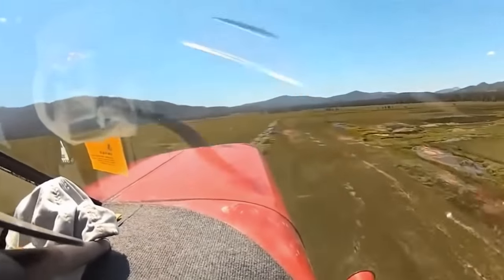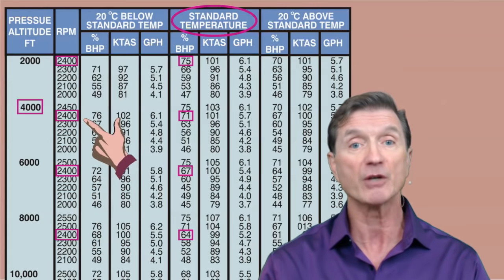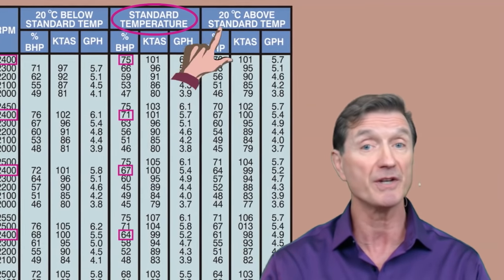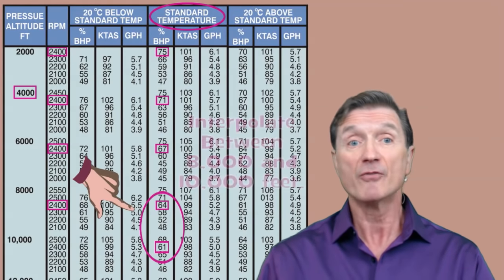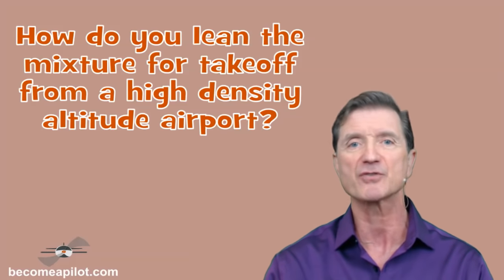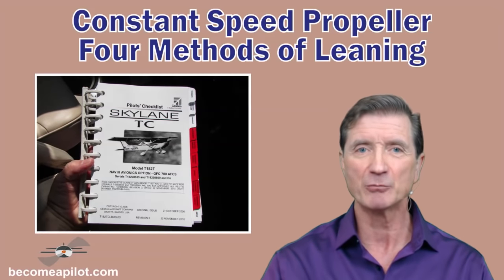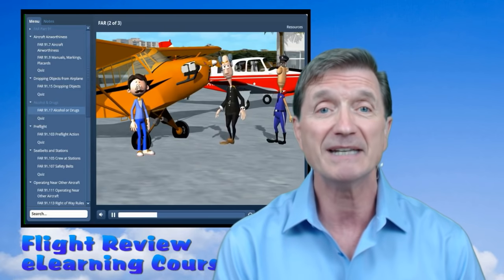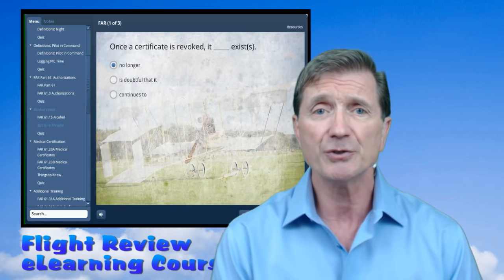Leaning the Mixture for a High Density Altitude Takeoff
Here's a short video showing you several ways to lean your airplane's mixture for a high density altitude takeoff. This piece covers leaning for normally aspirated engines having fixed pitch and constant speed propellers.